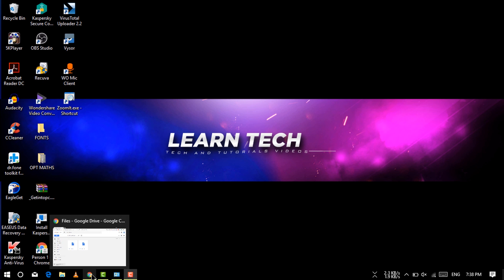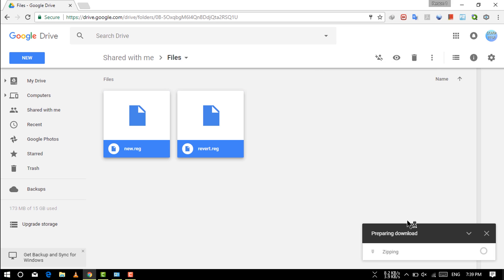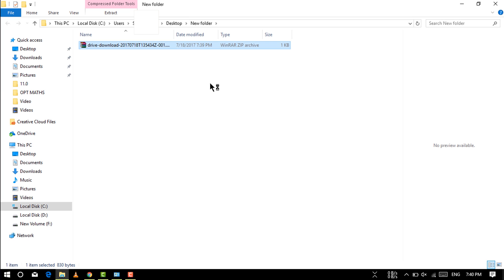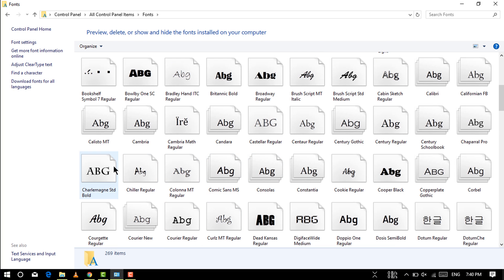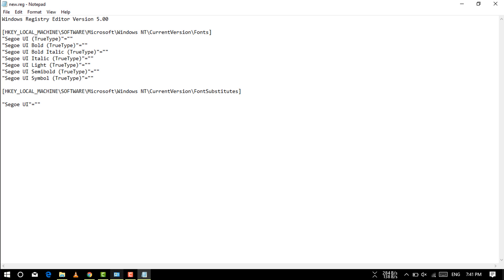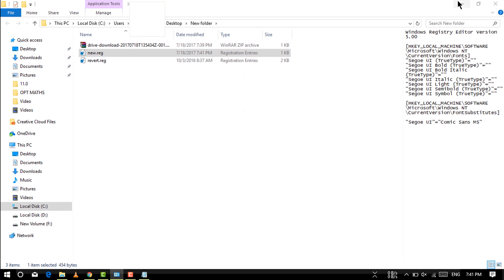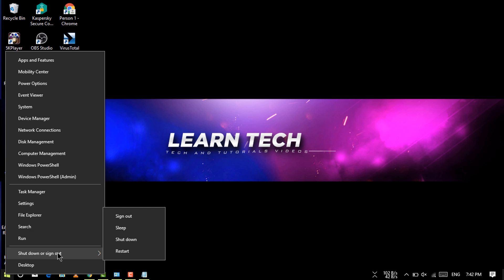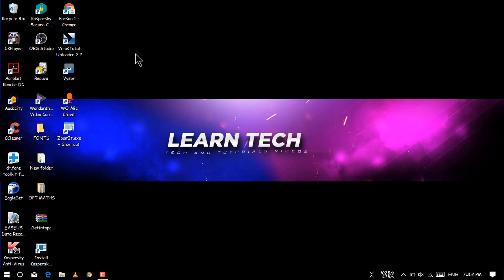How to change Font Style of your PC of any Windows version [7,8.1,10] | Set Your Desired Fonts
Learn Tech :- Hey Guys! Today in this video I am gonna show you 'How to change Font Style of your PC of any Windows version [7,8.1,10]  | Set Your Desired Fonts |'

Important: Before you go through this guide, it's worth noting that modifying the registry is risky, and it can cause irreversible damage to your installation if you don't do it correctly. It's recommended to make a full backup of your system before proceeding. Alternatively, you can create a system restore point, which will also help you to revert the changes you make using this guide. Don't type the font name which you don't have installed on your PC and don't edit other command on new.reg file.I am not responsible for any of your  misbehaviour.

For Extracting RAR File. Download this application

If you want to revert the changes use the previously created system restore point or follow these steps:

 Double-click your revert.reg file to merge into the registry. Click Yes. Click OK. Restart your computer to complete the task.